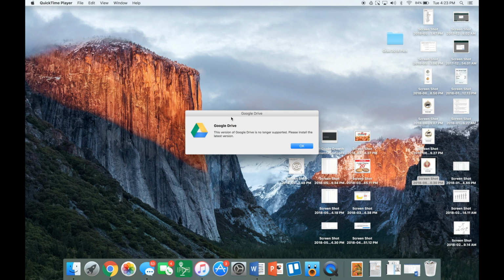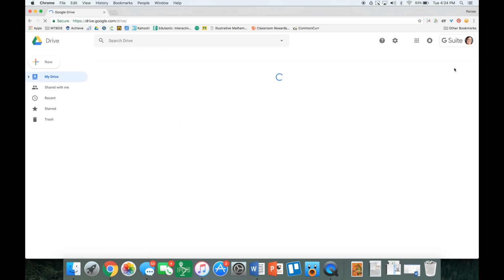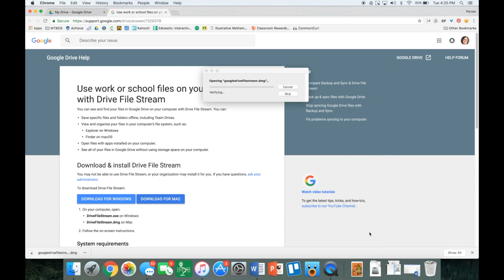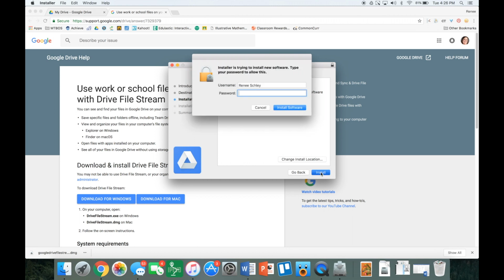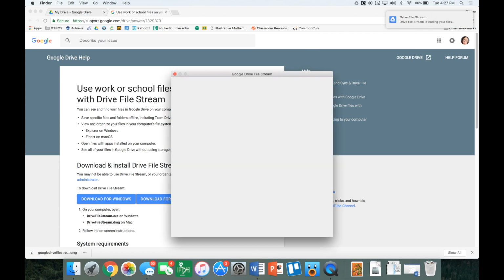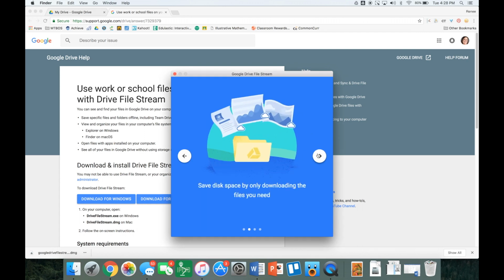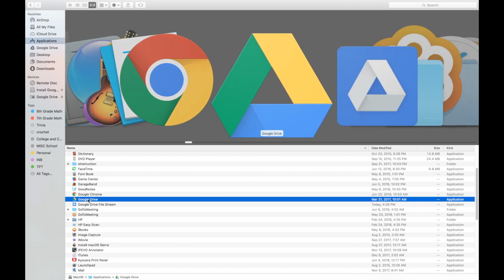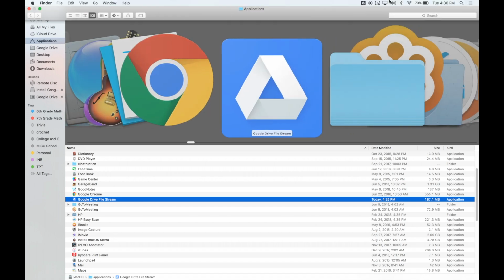**Updated Version** Updating Google Drive - June 2018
This video has my explanation of the steps to update my google drive app so that it doesn't keep telling me that it is out of date.